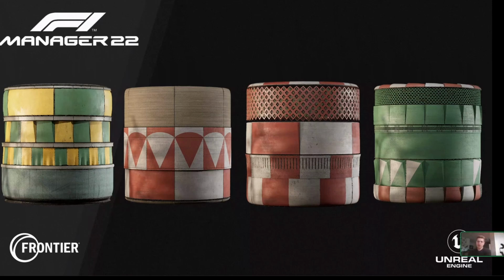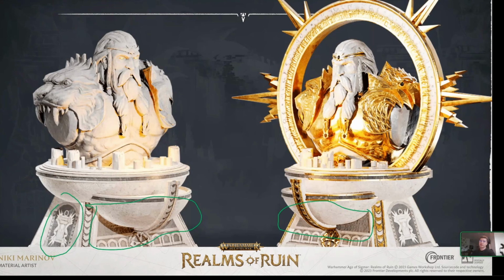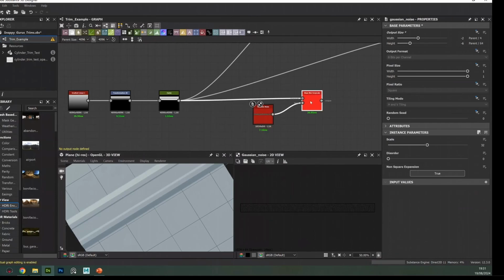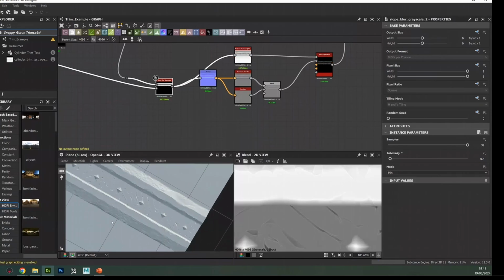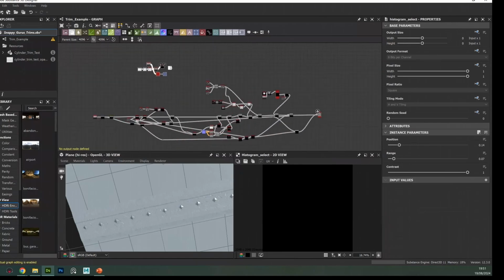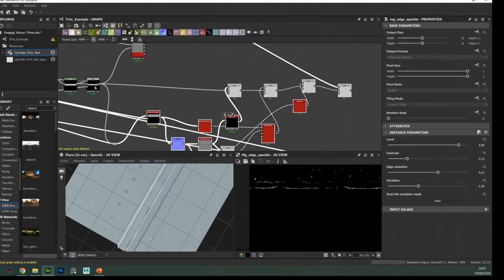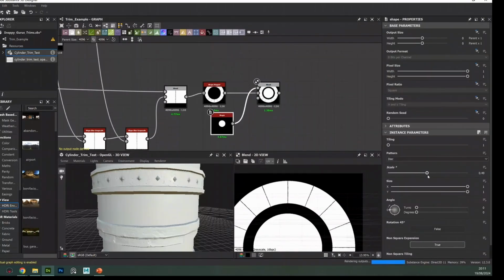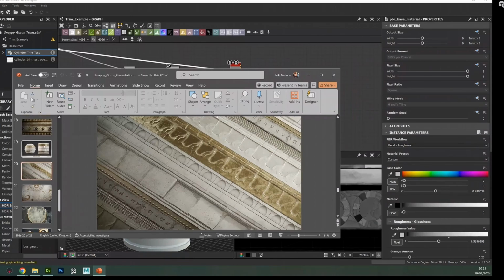Trim Sheets - How to Approach Them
Join Niki Marinov as he demonstrates his incredible skill with material art and how he approaches creating trim sheets for games!

This talk was a part of our Careers Week 2024 event, to stay updated with our events please join the server below or check our website!